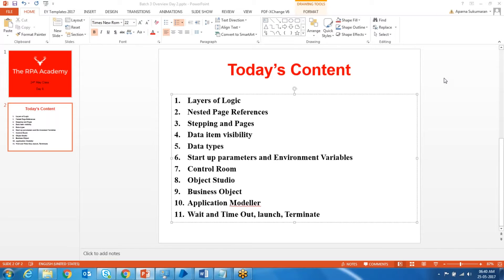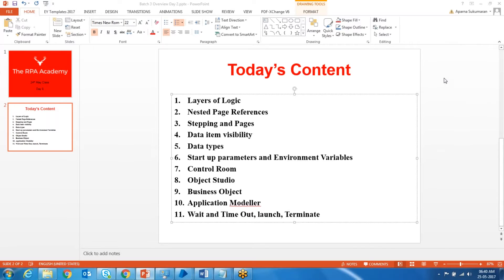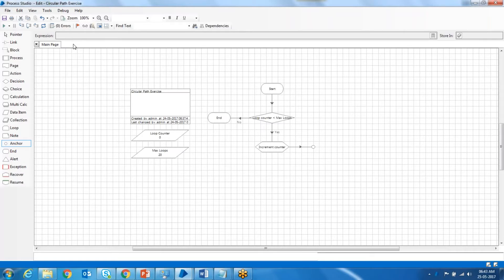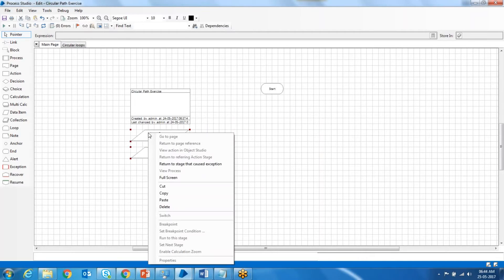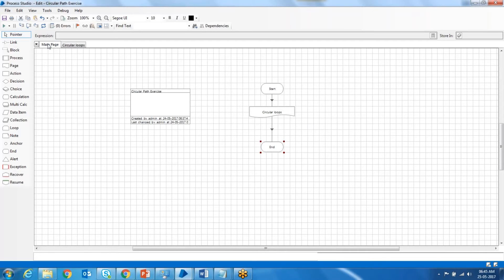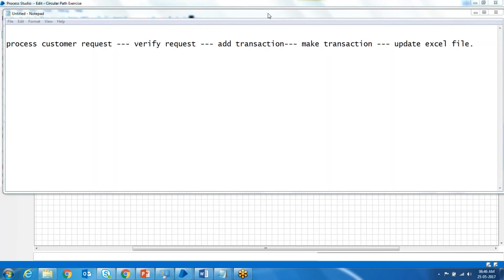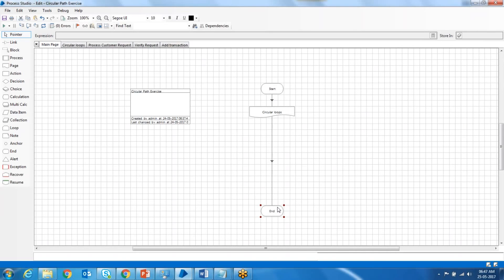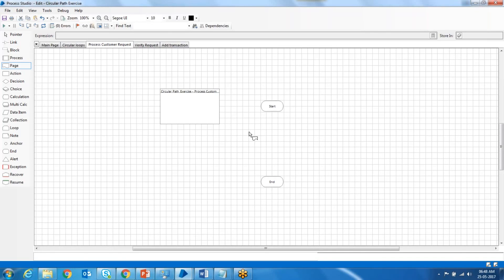Blue Prism Online Training Sample Video #3 - RPA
See what a Blue Prism online training class is like with this sample from The RPA Academy.